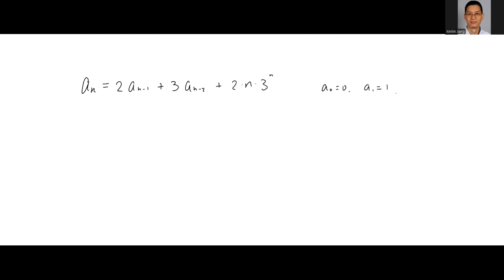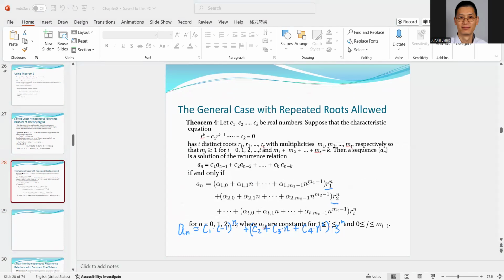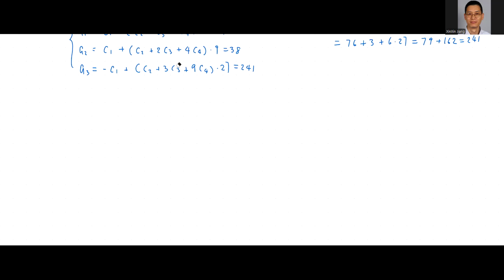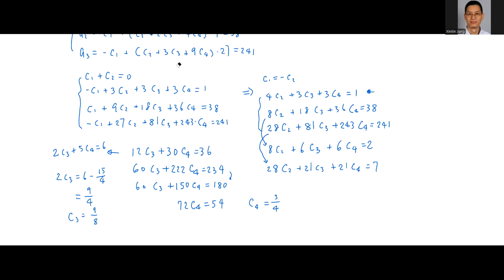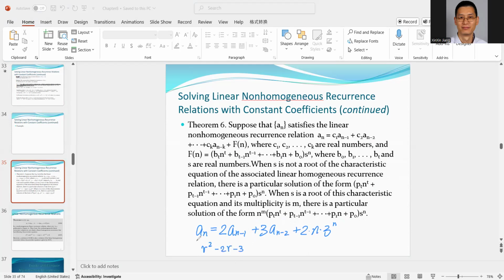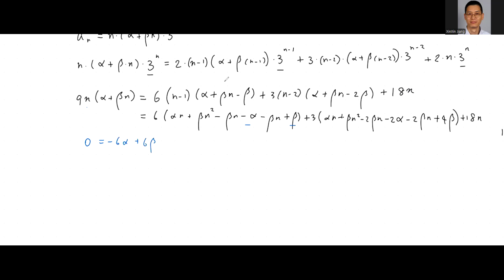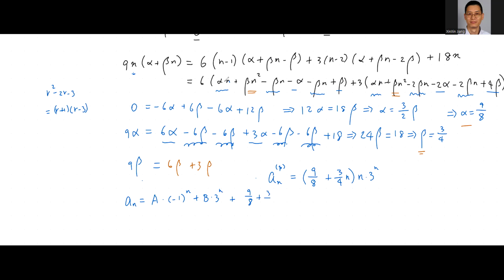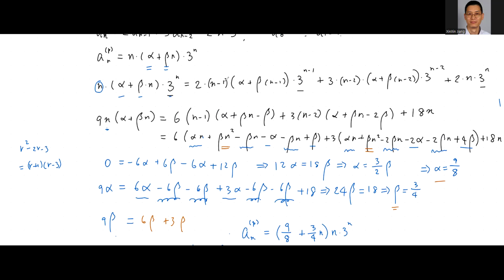Math 185 - Solving Linear Nonhomogeneous Recurrence Relation: An Example